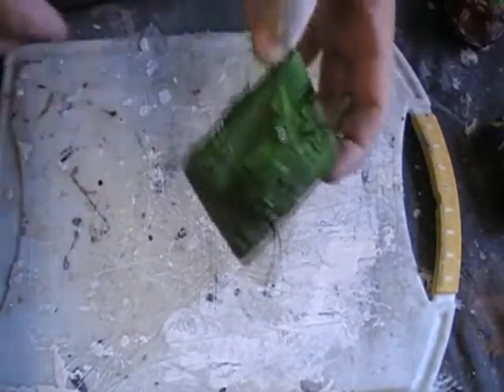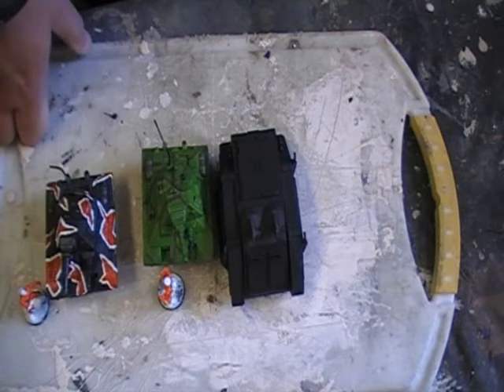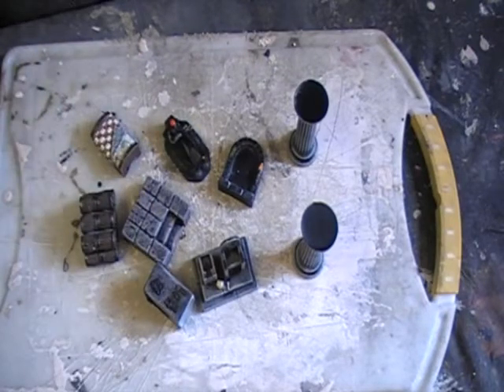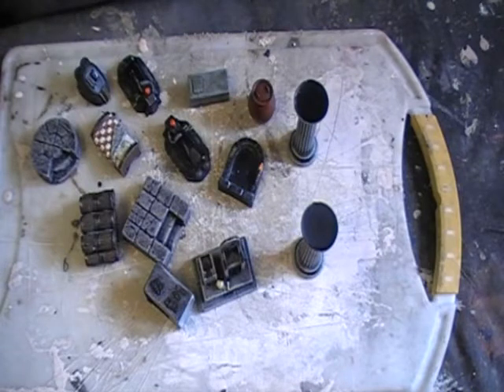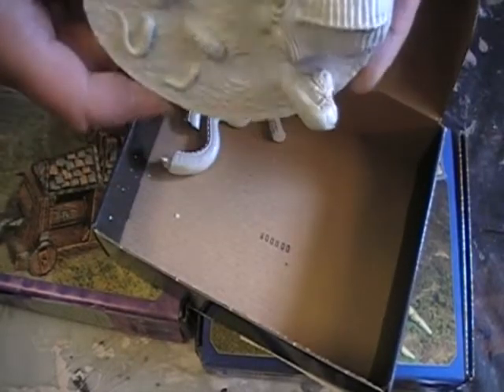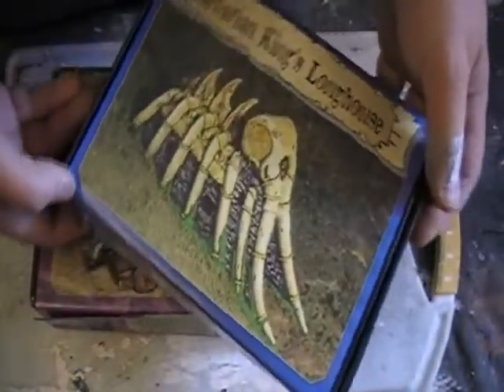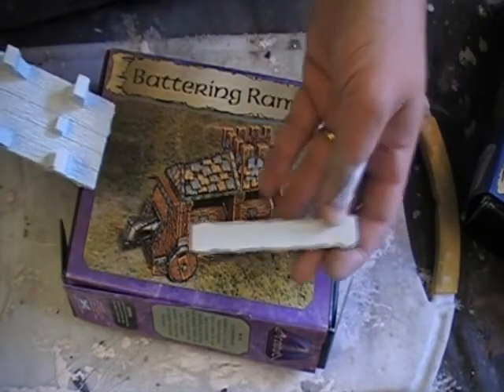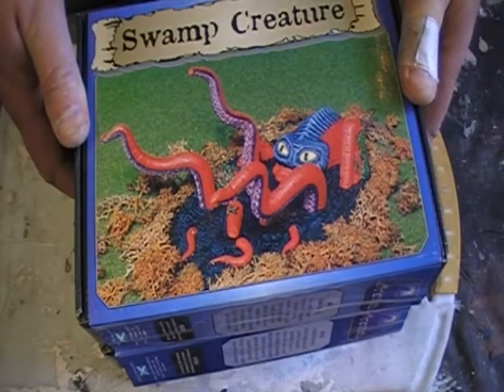Scotia Grendel Resin Models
It Came From The Lead Pile presents Scotia Grendel resin models, both painted and new in box.